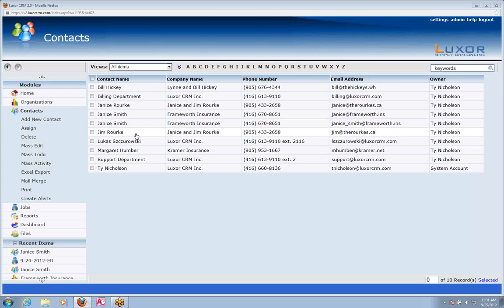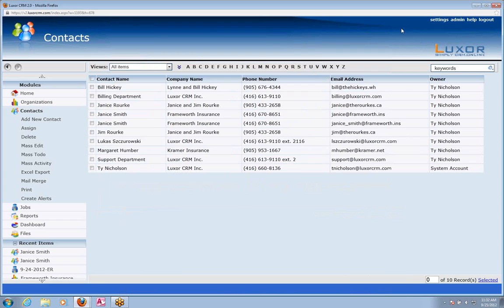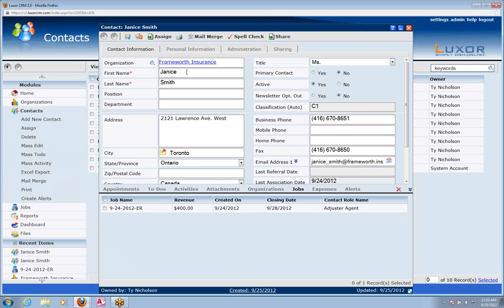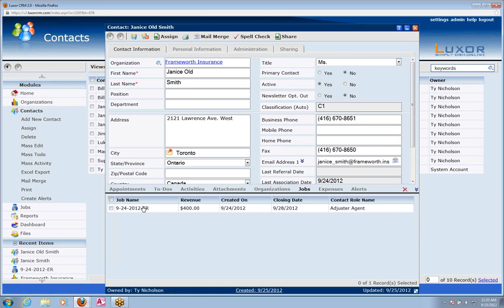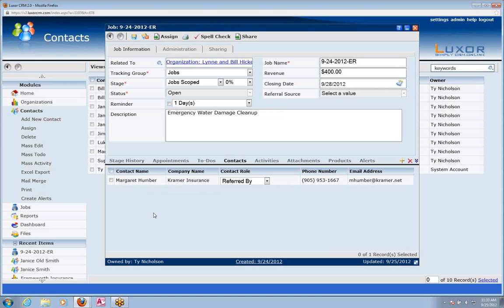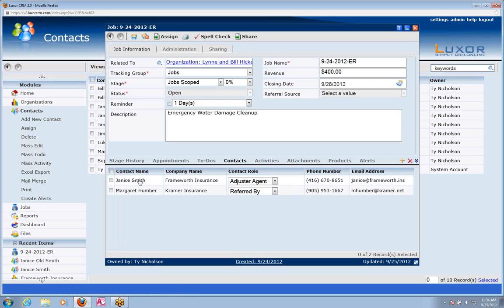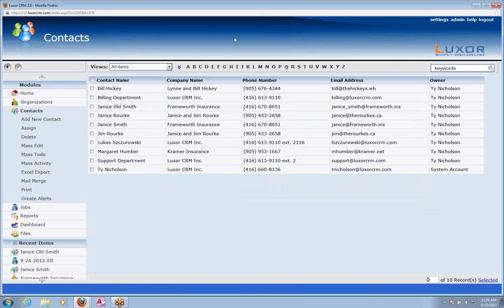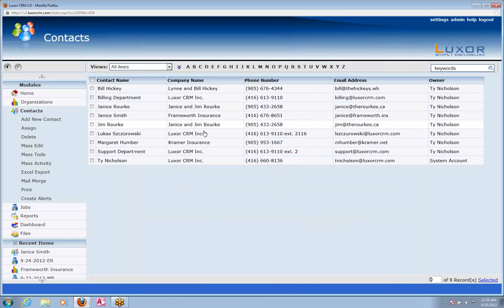Dealing with duplicate contacts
How to correctly deal with duplicate contacts that may be related to historical jobs